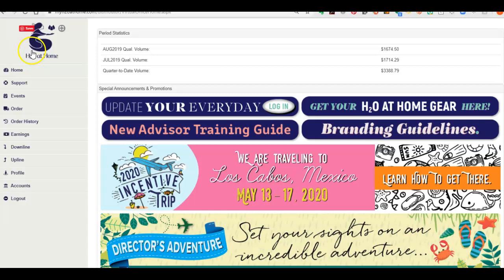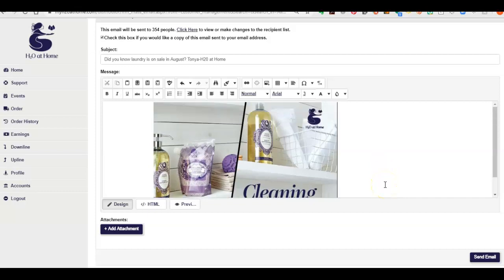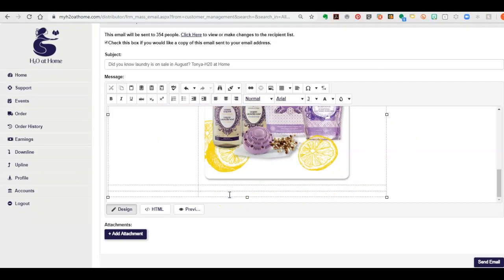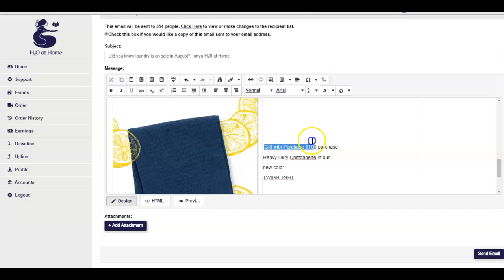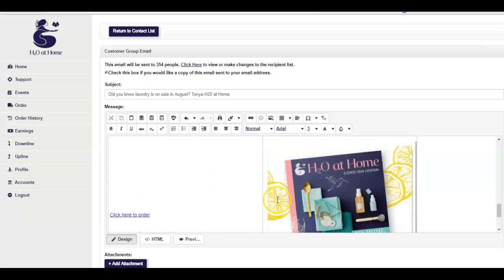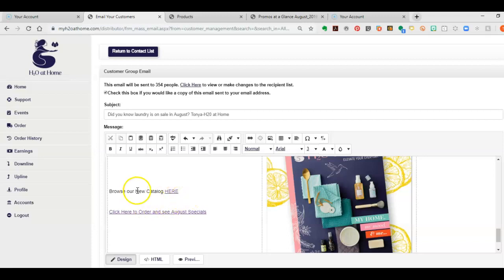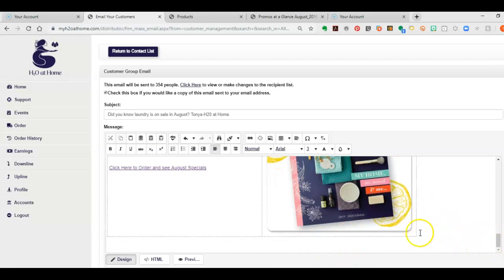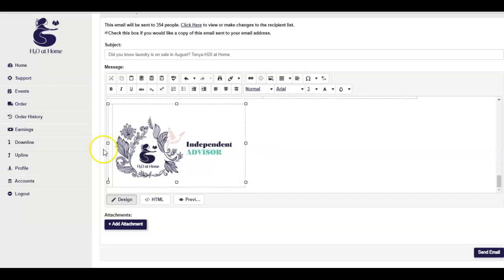Advisor Video #5 Customer Email-back office